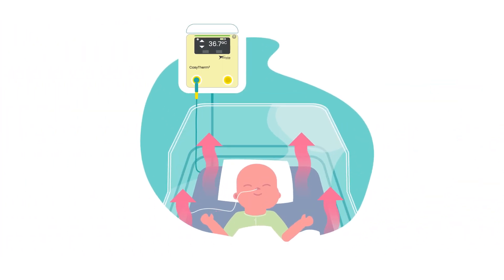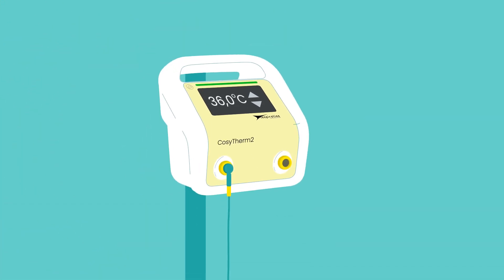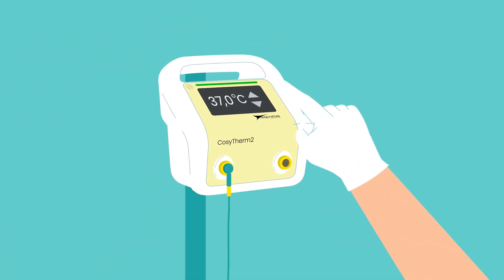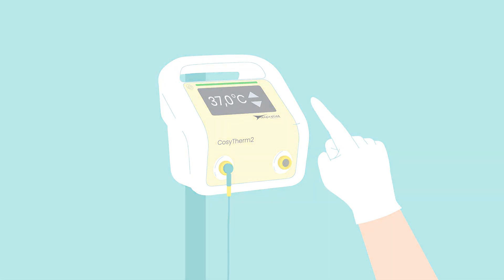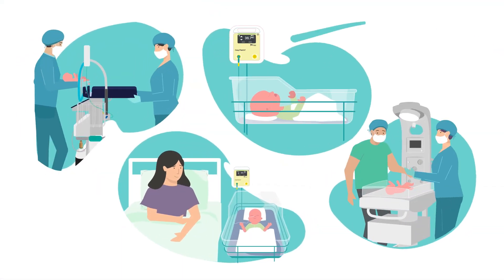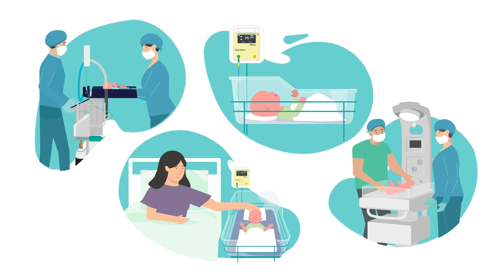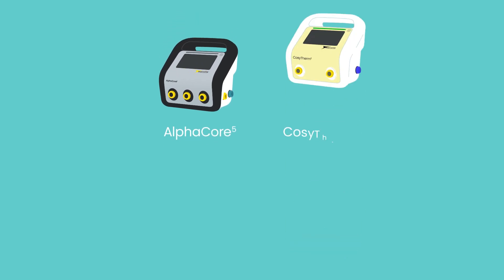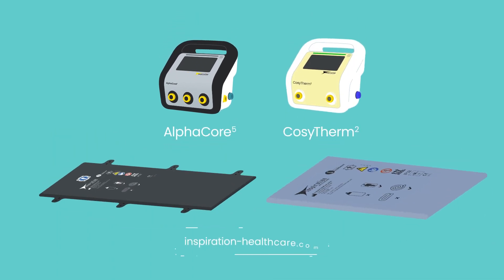CosyTherm2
The CosyTherm2 is a variant of one of Inspiration Healthcare's Patient Warming System specifically designed for neonatal application